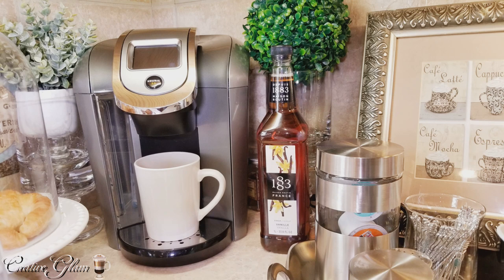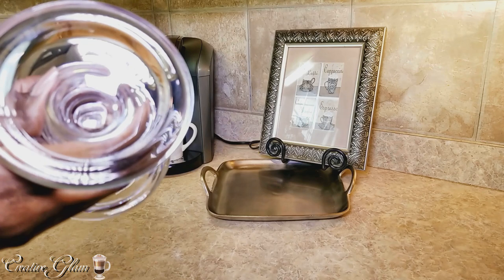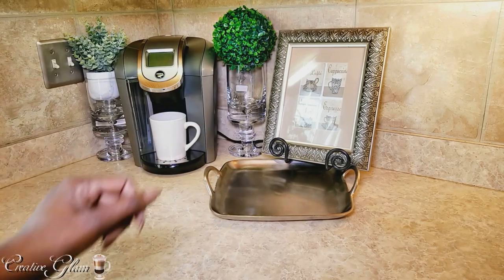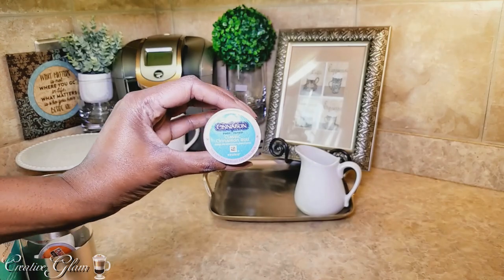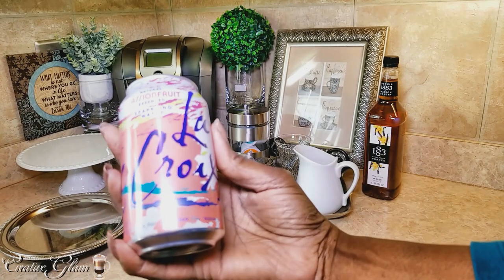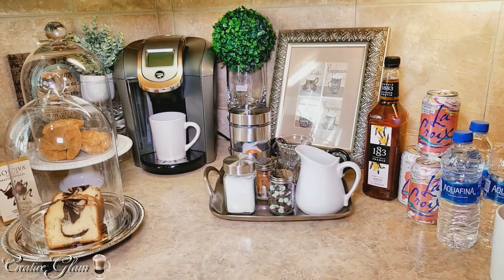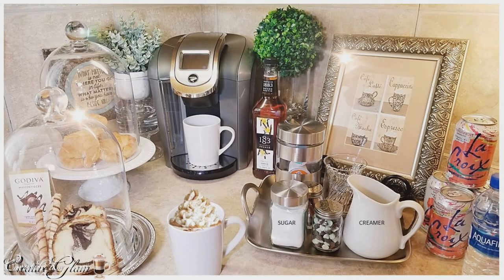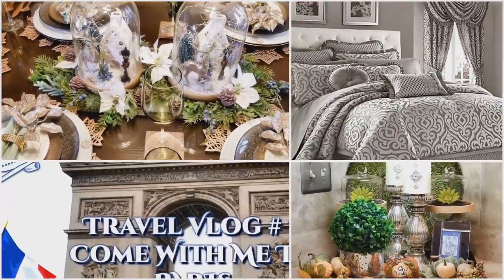New! Coffee Bar Set-Up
Hi Guys! 💖 Today I will share my Coffee Bar Set-Up.  I hope you enjoy. I love What I Do and I Do What I Love. 💖

**RECENT VIDEOS**
DIY || Mirrored Coaster Set

**Music**

❤ Lighting Kit